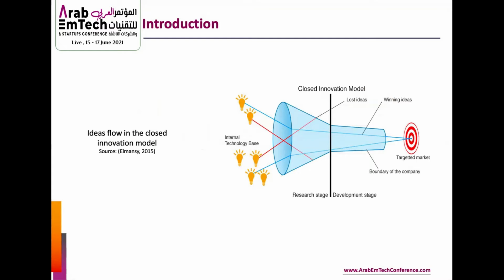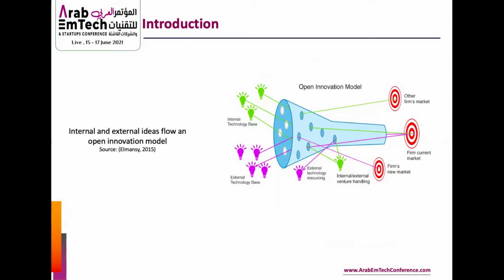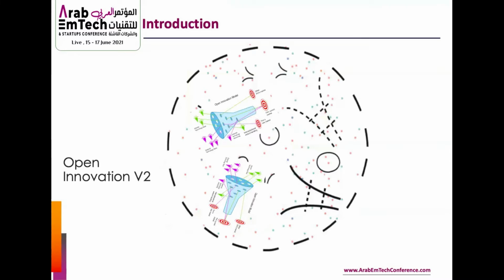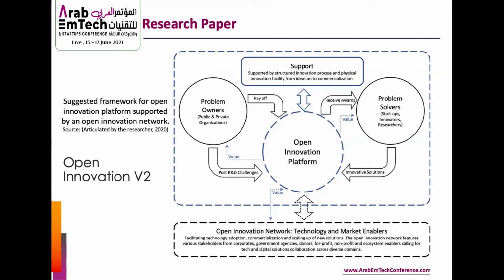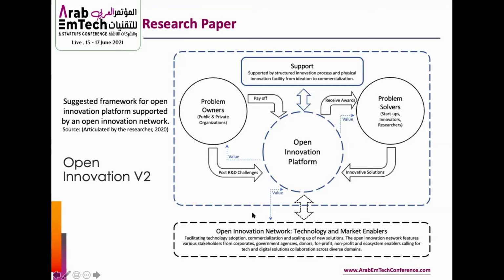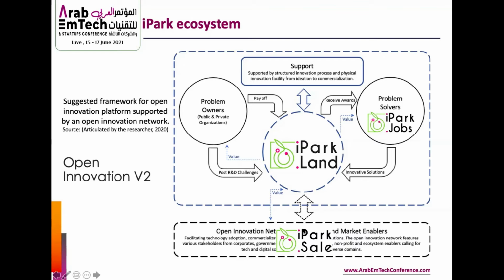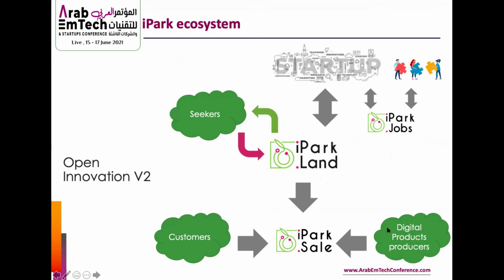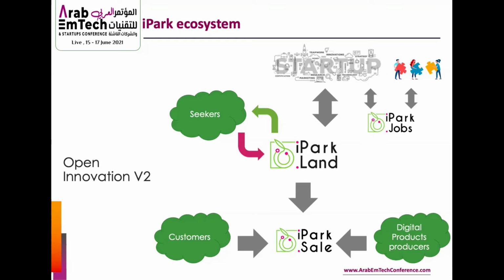Arab EmTech 2021 - 2nd Day : Ashraf AlAstal - The case of iPark.Land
"Open Innovation Platforms as a model for success: The case of iPark.Land "